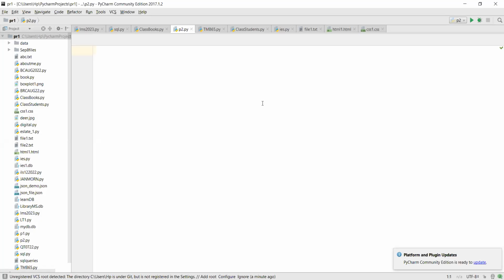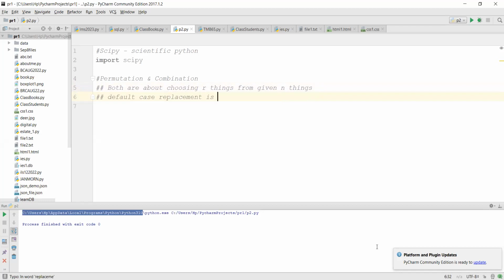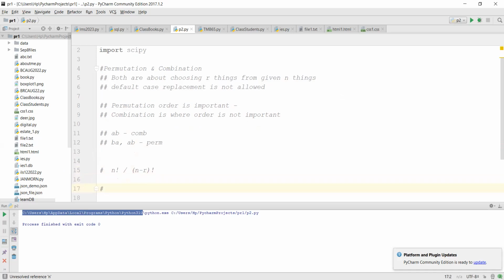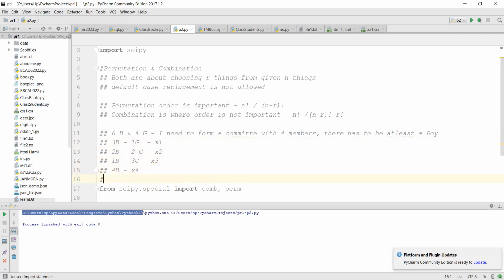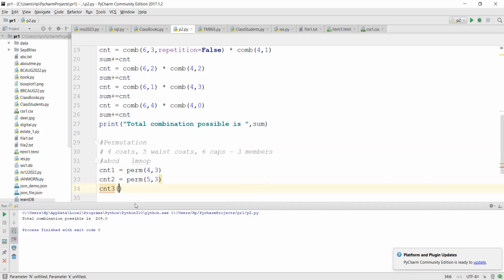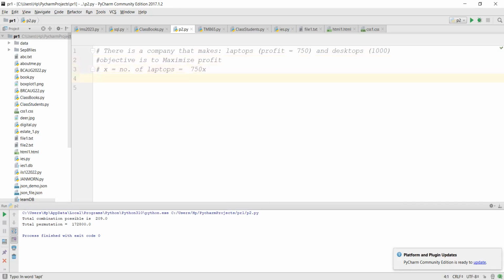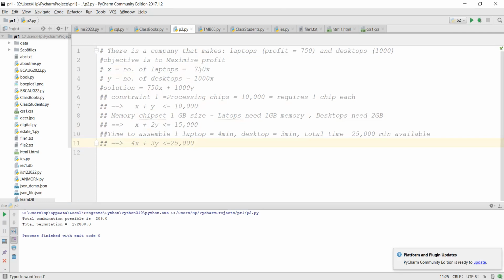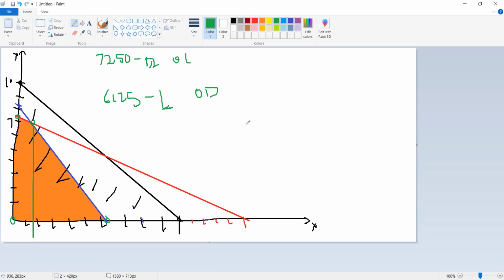Python Tutorial - Scipy Introduction - session 1